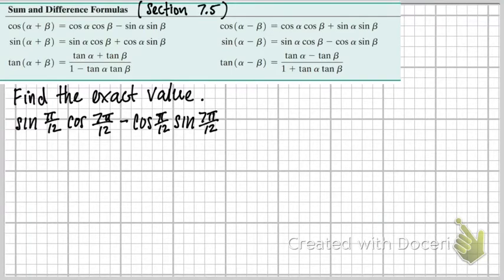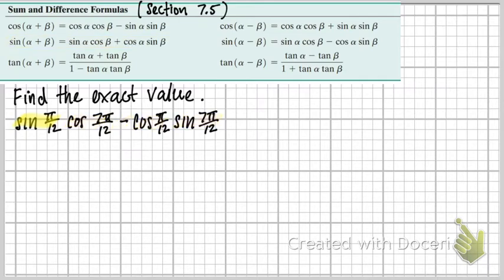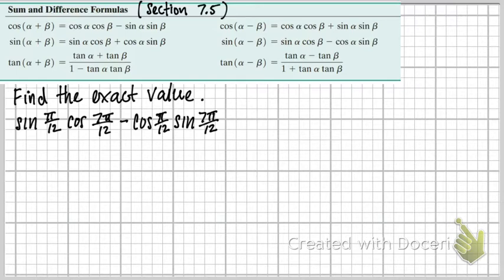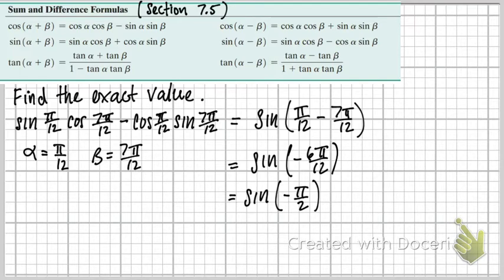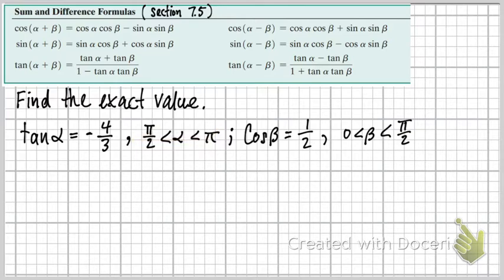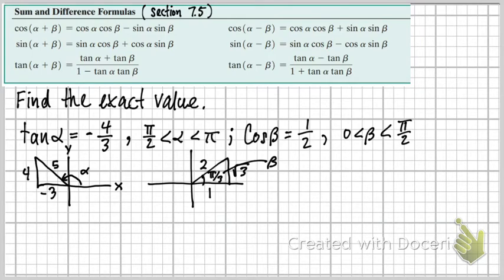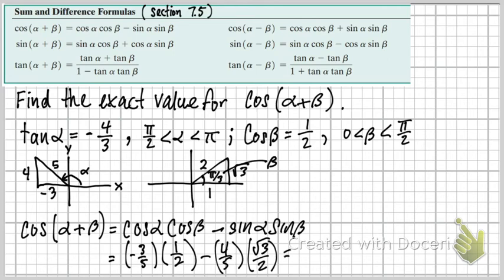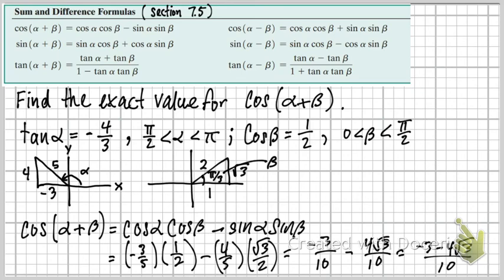MTH151-Sec. 7.5 Sum and Diff. Formulas (Part 1)